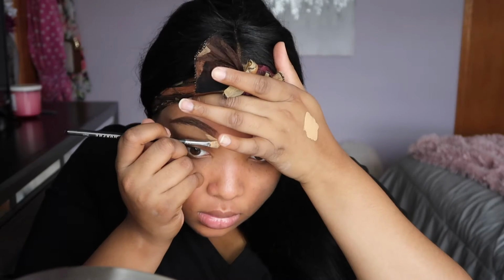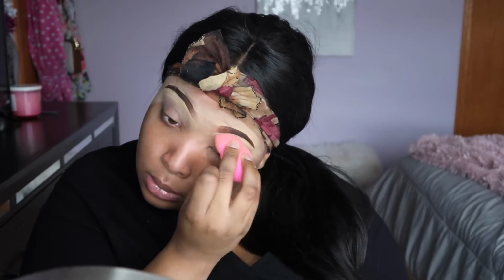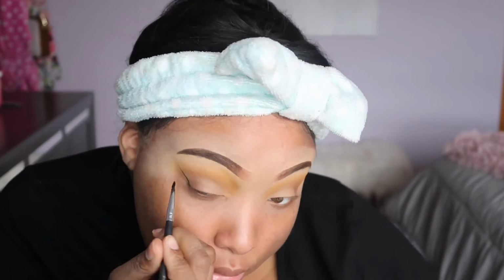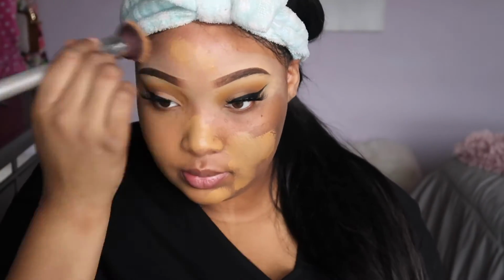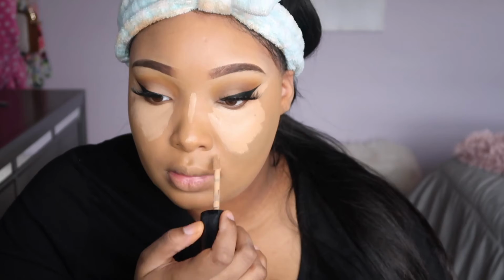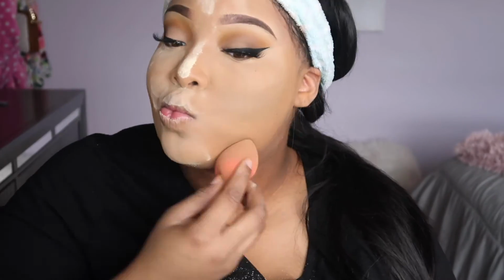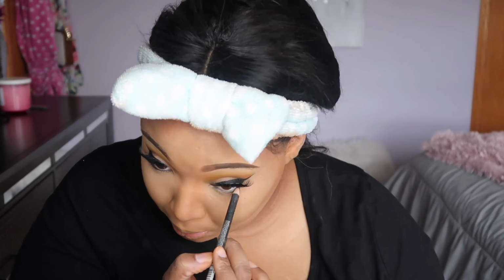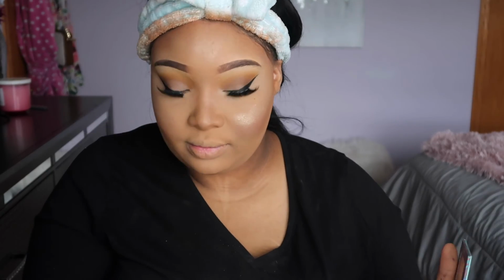Quick&Easy Everyday Makeup Tutorial